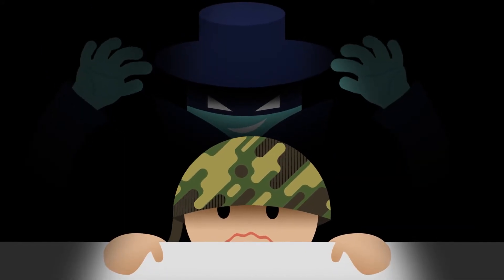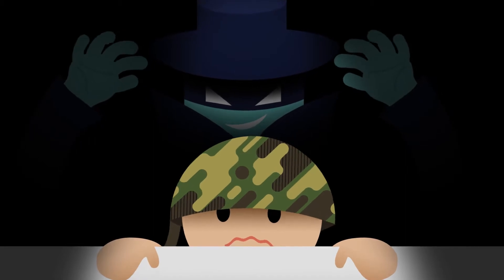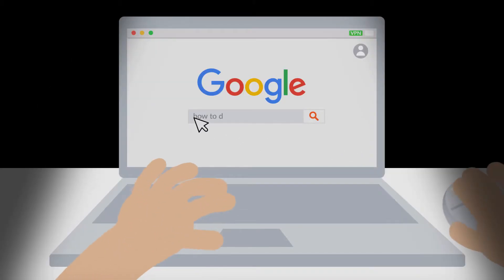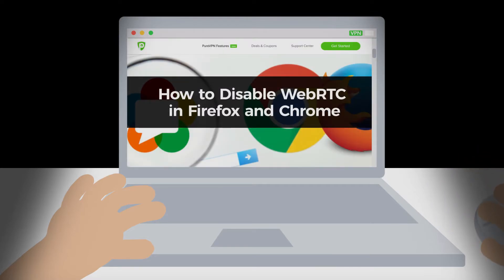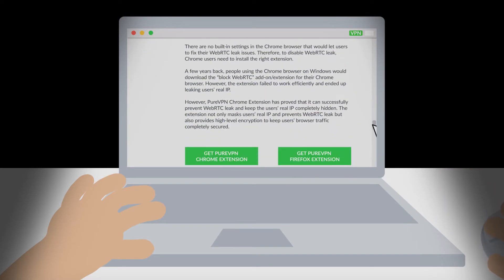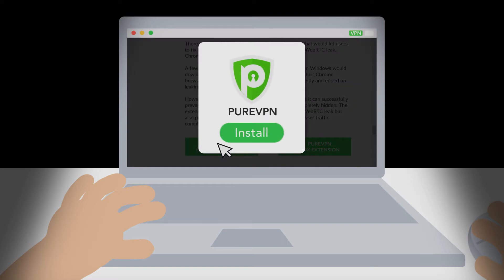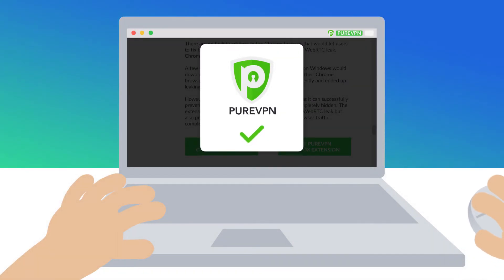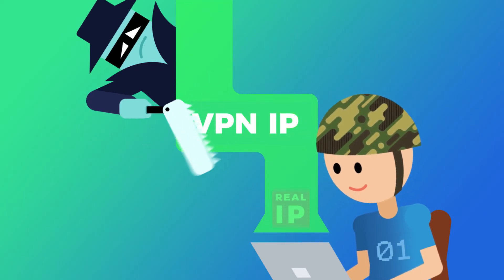WebRTC 101: How to Prevent Leaks Across All Platforms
WebRTC stands for Web Real-Time Communication which is a necessary protocol for conducting web-based audio and video communication. However, you cannot conduct anonymous communication through simple proxy services since WebRTC tends to leak the real IP of the user.

Watch the video to learn more about WebRTC and how you can prevent it from leaking your real IP.